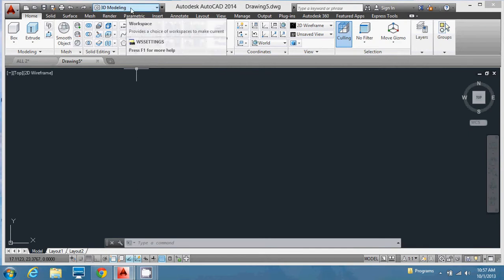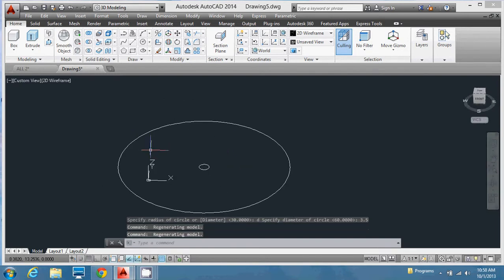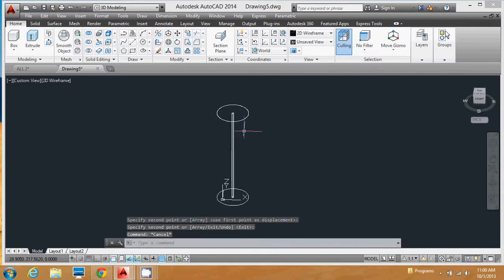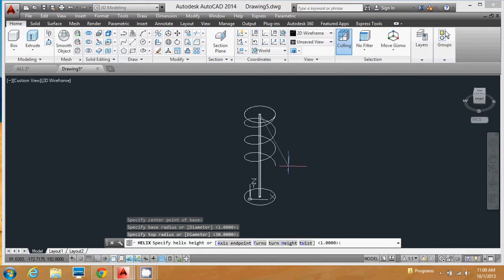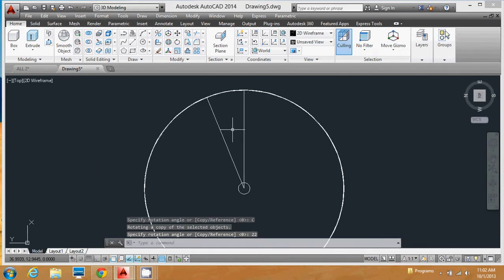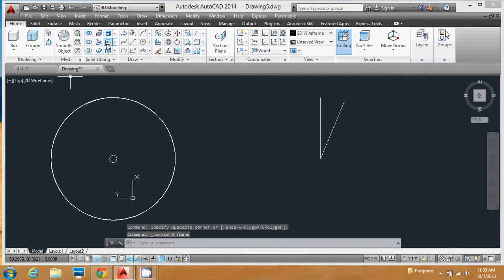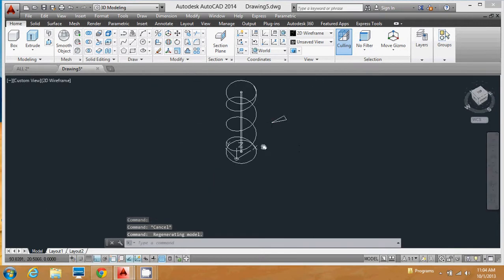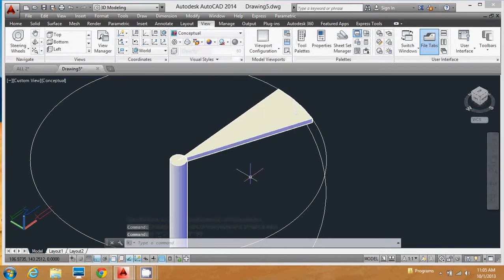Sprial staircase 1